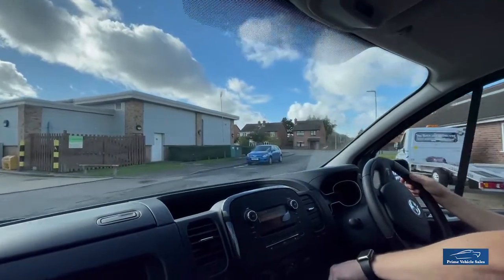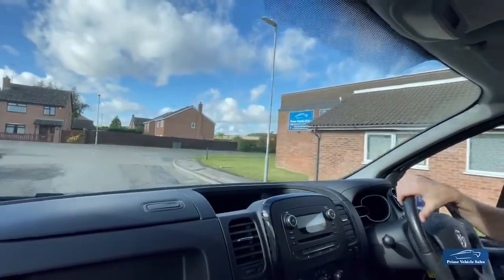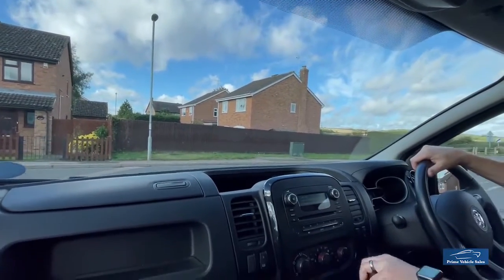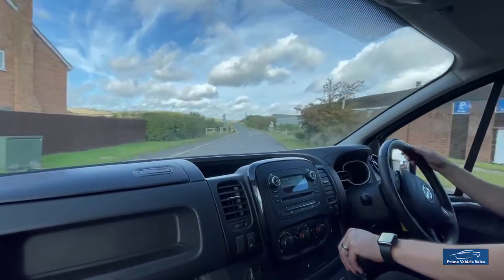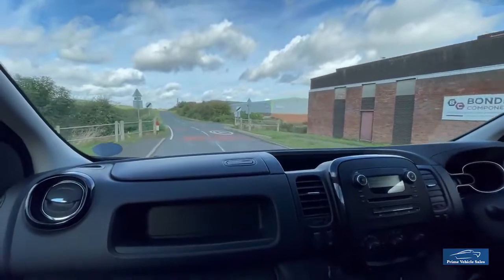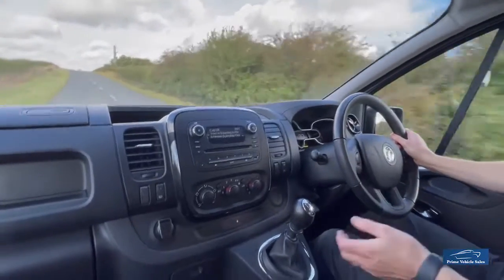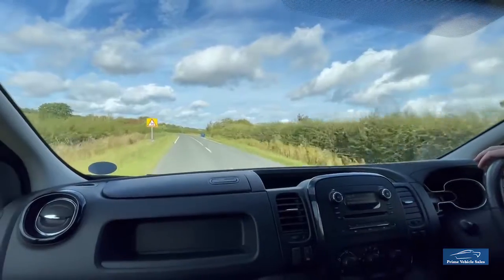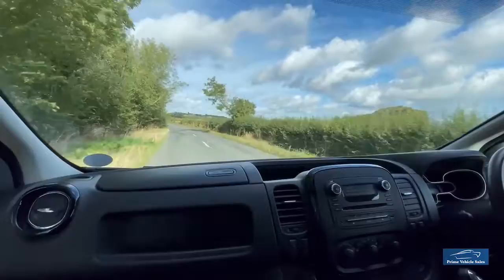2018:68 Vauxhall Vivaro 1.6 L2H1 2900 Sportive CDTI PVSsportline Edition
Welcome To Another Of Our Vivaro LWB Sportive PVSsportline, Presented In Silver, With 1 Company Owner, Complete With Full Service History, 2 Remote Keys, Features Include: 18" Calibre Exile-R Matt Black Alloy Wheel & Tyre Package (XL Rated For Commercial Use) Front Bumper Splitter, Side Bars, Cruise Control, Air Conditioning, Rear Parking Sensors, DAB Radio. Home Delivery Service, We Provide A Painless Full Contactless Transaction Process Check Out Our Reviews* Fantastic Finance Options Available Why Not Upgrade!! Give Your Van An Individual Look! Full Dealer Facilities.